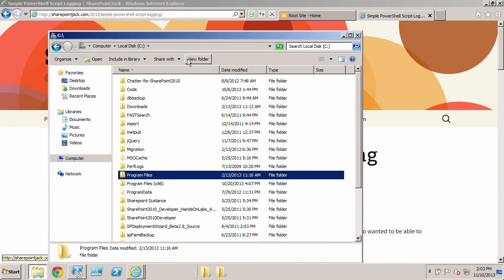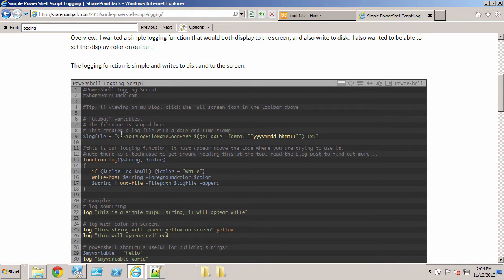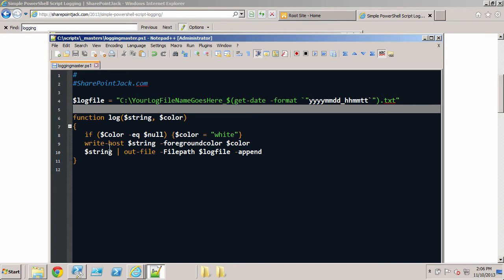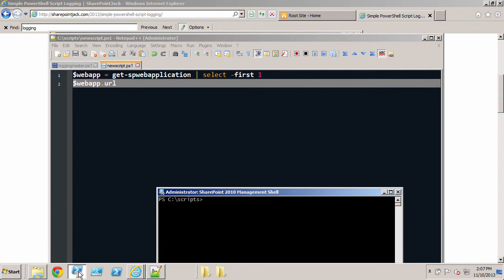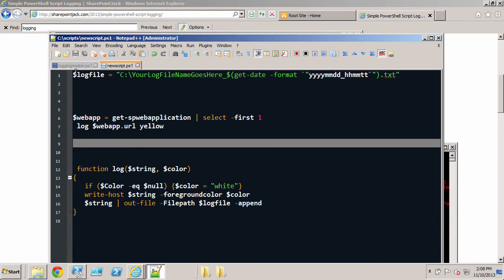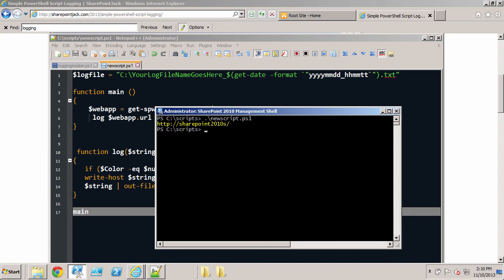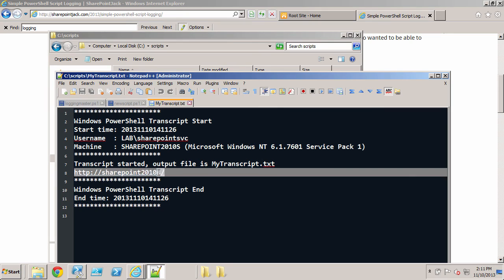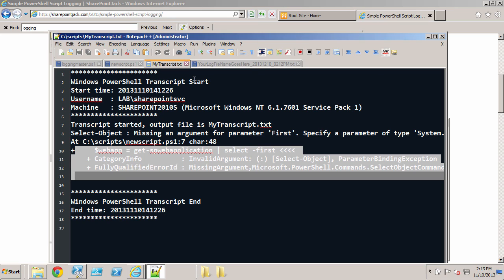Simple PowerShell Logging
Here I talk about a simple Logging function you can use in your PowerShell Scripts, and also talk about start-transcript and stop-transcript

Table of Contents:

00:00 - Intro
00:21 - Setup Script Folders
01:00 - Grab script from SharePointJack.com
01:51 - Test it.
02:43 - Cleanup The script for reuse
03:19 - Using this in your own scripts
04:54 - Place Functions before they are called
06:37 - Start-Transcript
09:20 - Conclusion